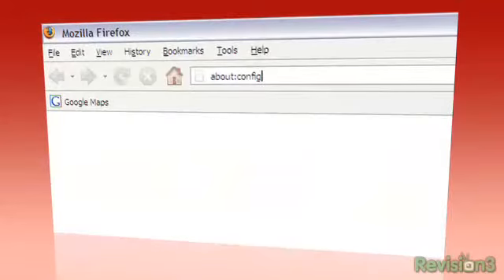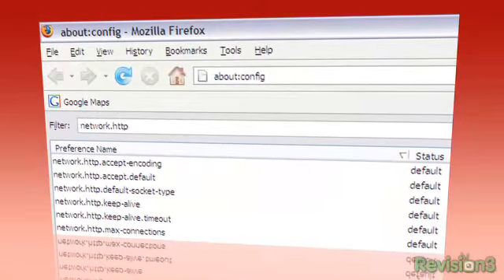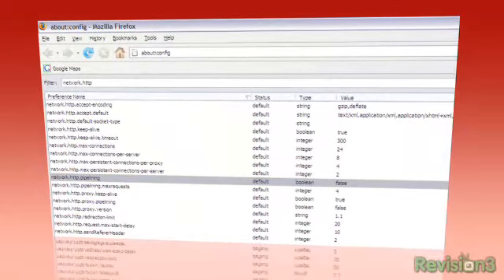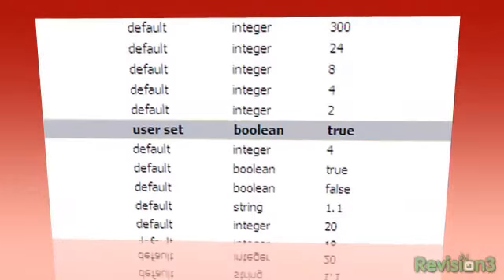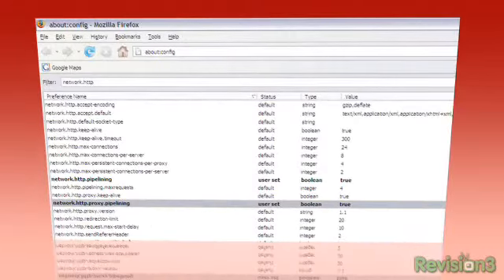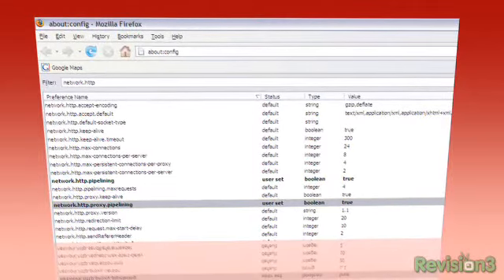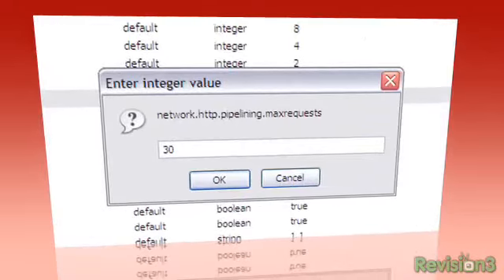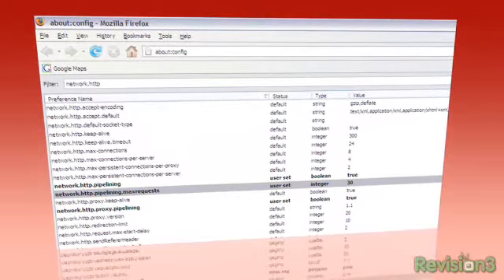Speed up FireFox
Little tip on how to speed up the page loading times in FireFox.